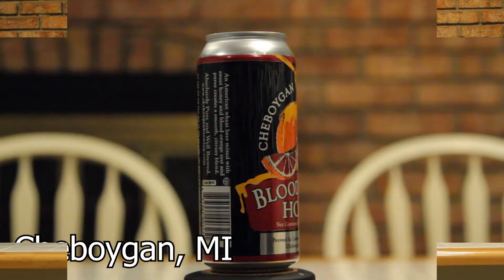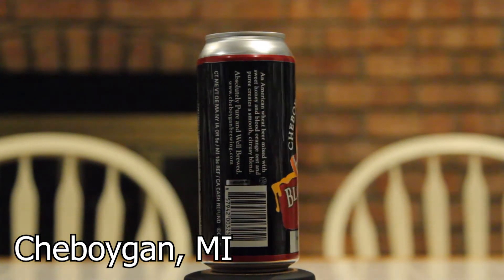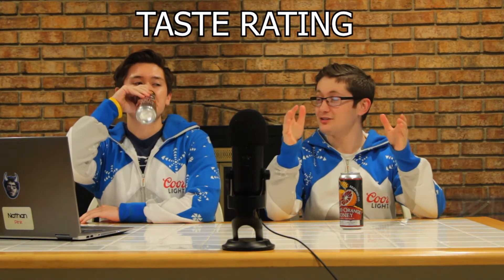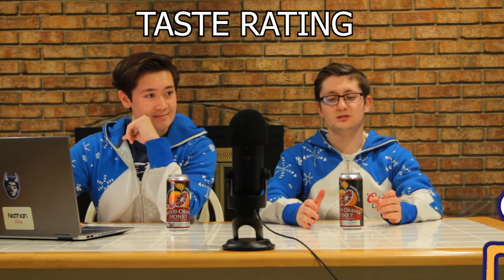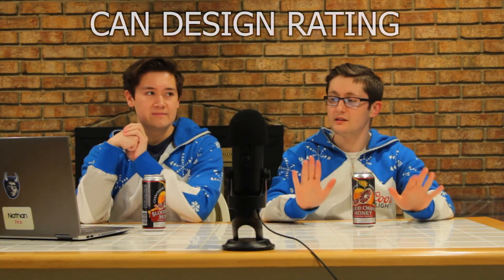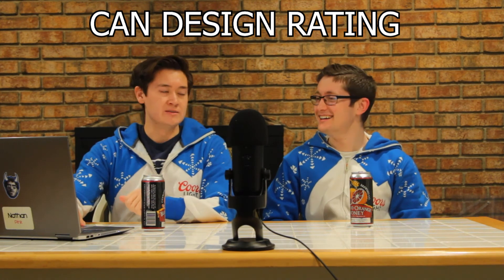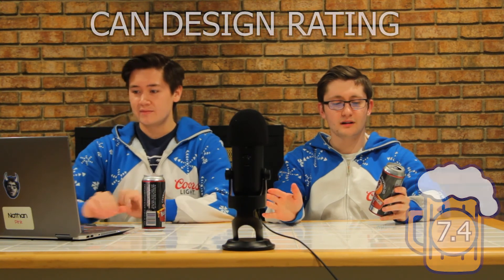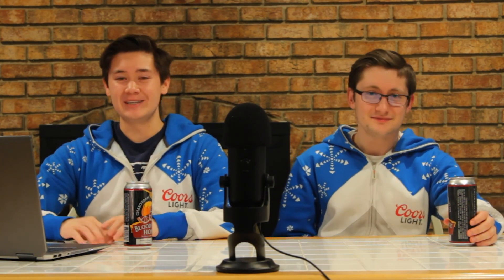Another Round - Blood Orange Honey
This week's craft beer is coming all the way from Cheboygan, MI! Blood Orange Honey is brewed by Cheboygan Brewing Co. This beverage is a wheat beer with a touch of honey that has an interesting  aftertaste. We were very surprised on how it tasted, so stick around to see what we have to say.